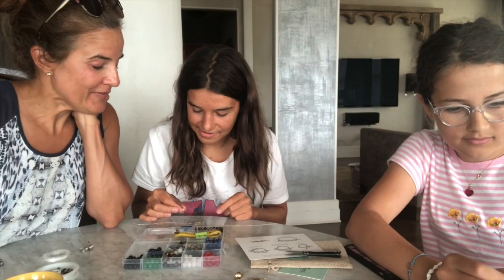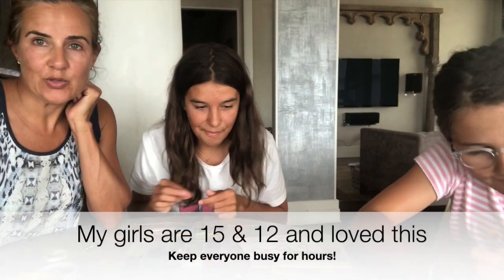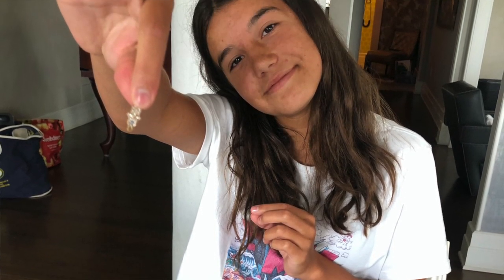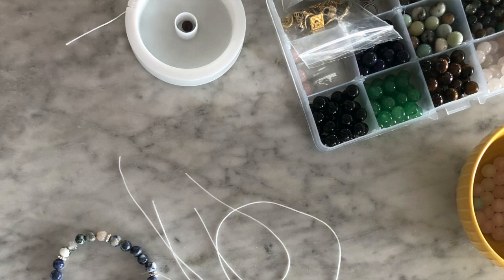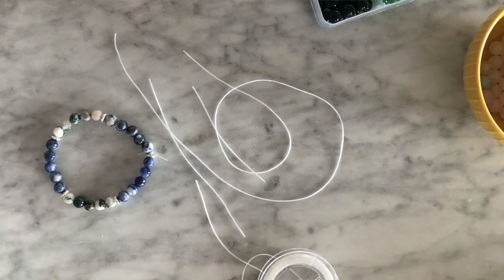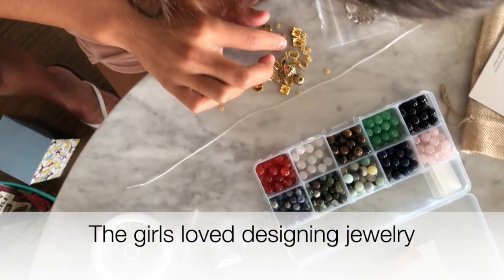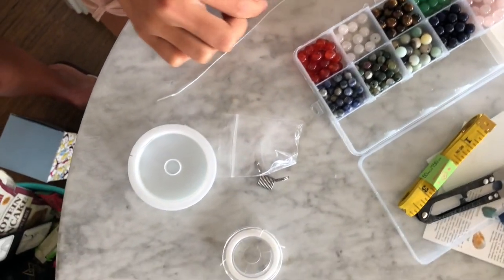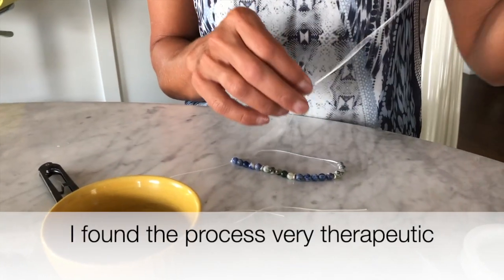Beading Kits for Teens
This week my girls and I have been obsessed with making beaded jewelry with Bijou Kits. For the price of 1 bracelet you can make up to 15 bracelets on your own with our Bijou Kits.

DIY, mom trends, moms, crafts, mom blogger, trendy moms, jewelry kits, beading, beading kits, teen activities, teen crafts